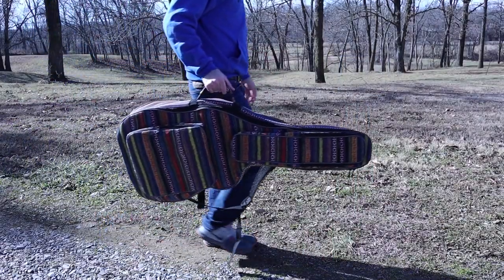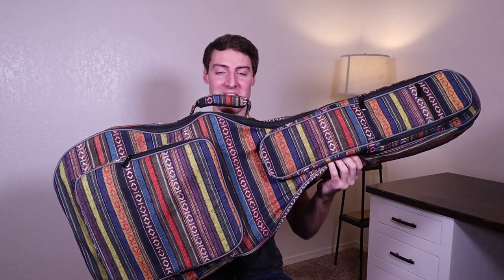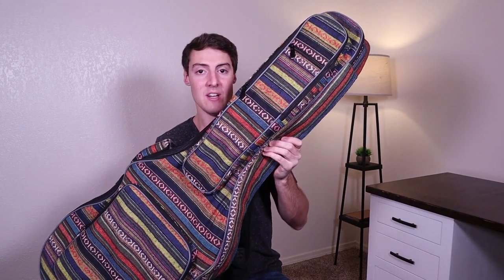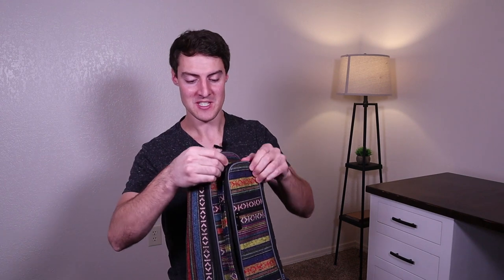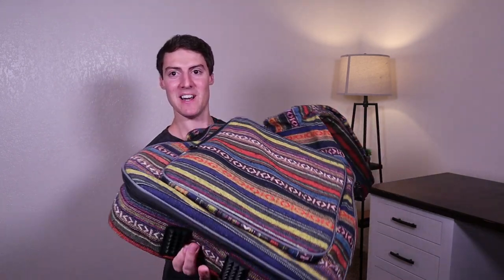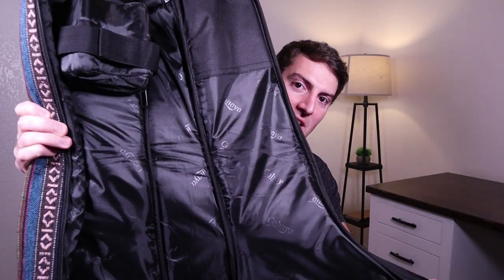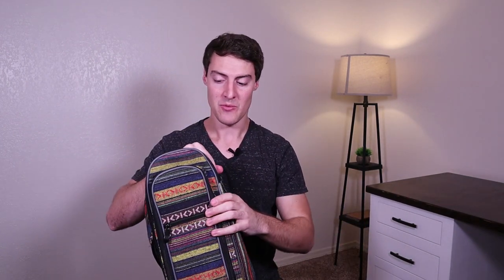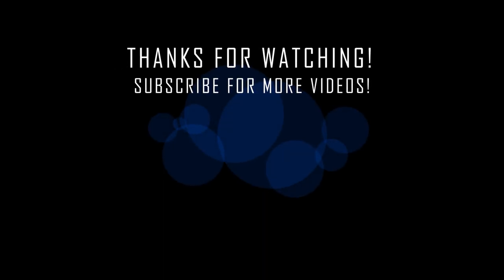Cahaya Bohemian Acoustic Gig Bag Review | Ya Mon!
In this video I'm reviewing the Cahaya Bohemian Acoustic Guitar gig bag. This is a great gig bag and will protect your acoustic guitar well. Enjoy the video and Merry Christmas!

Cahaya Bohemian Gig Bag

Cahaya Gray Acoustic Gig Bag

GEAR THAT I USE:

AUDIO:
CVM-WM 100 Plus Wireless Lapel Mic
Rode Video Micro
Shure SM7B
Comica Wired Lav Mic

VIDEO & PHOTOGRAPHY:
Canon EOS M50 Camera
iPhone 8 Plus
Ravelli Tripod
Ztylus Universal Tripod Mount

LIGHTING:
Neewer Bi-color lighting kit

EDITING:
Adobe Premiere
Dell 7577